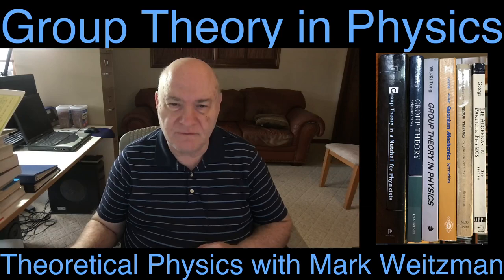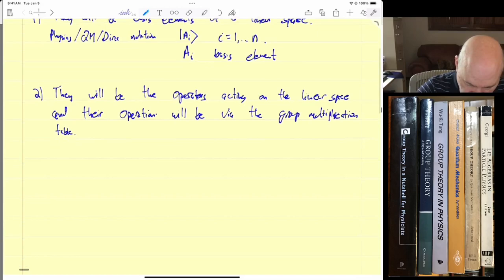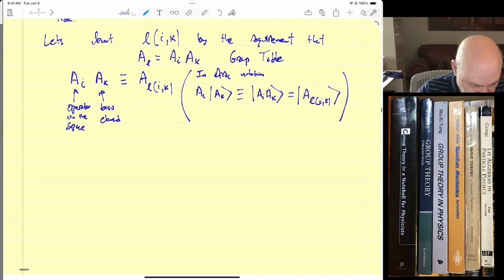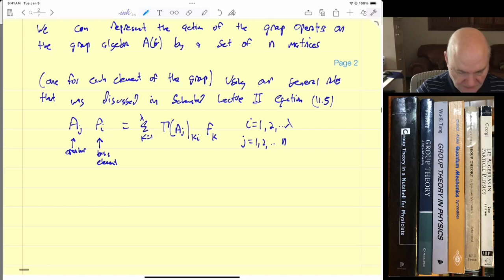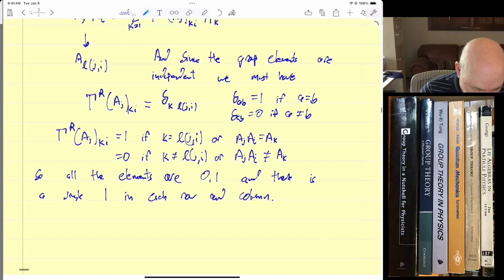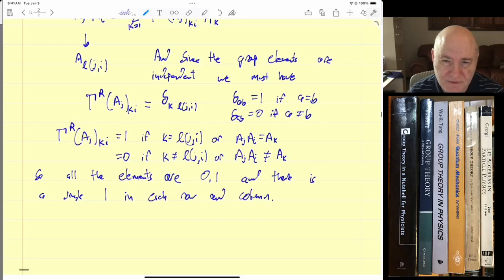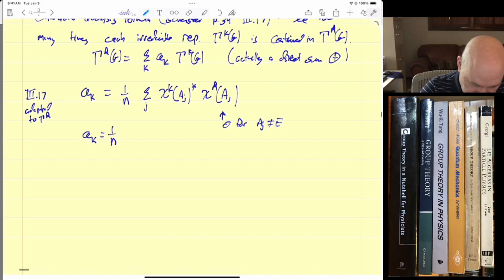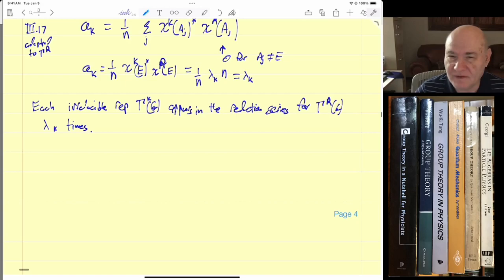Schensted Part II Chapter 1 Frobenius Algebra Video 2 The Regular Representation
This will continue videos of Schensted's Short Course on Group Theory in Physics.  The notes, and other material for the course will be hosted on my piazza site:

Links to my other piazza sites are below:

8.323 Quantum Field Theory - A Students Perspective